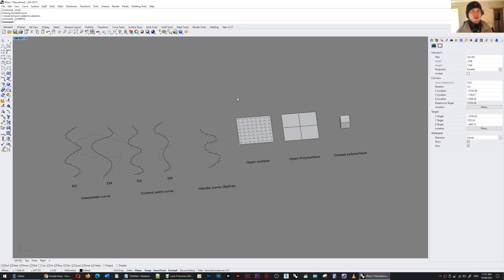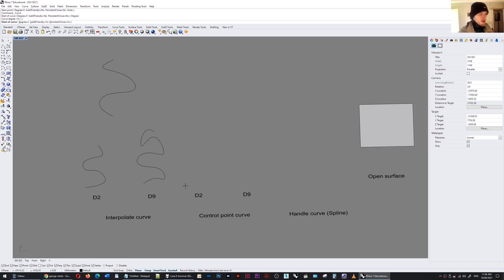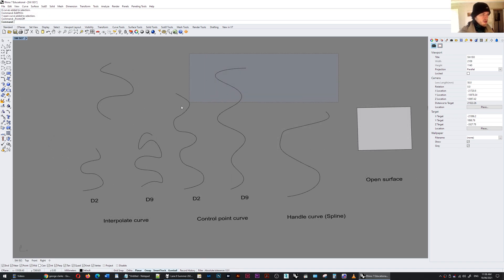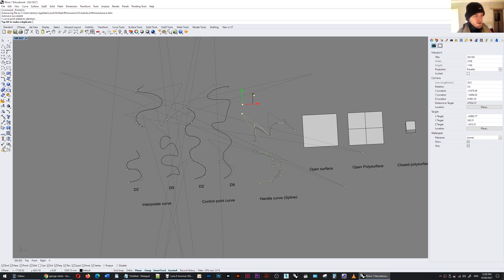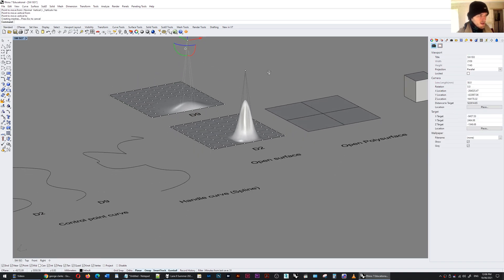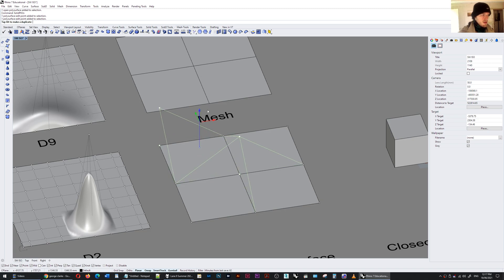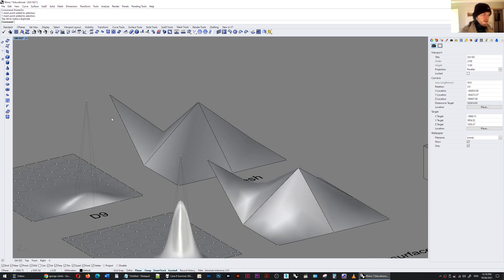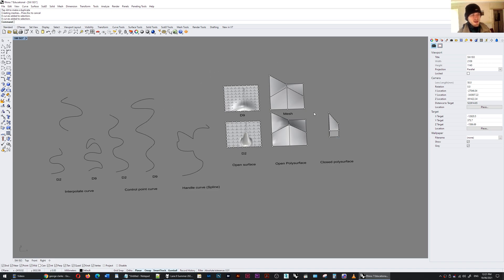Solid, Edit and Control Points | Constructing Geometry in Rhino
This video looks at the different point types for curves, surfaces and polysurfaces in Rhino.